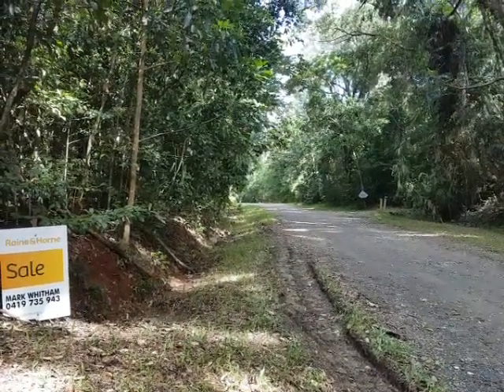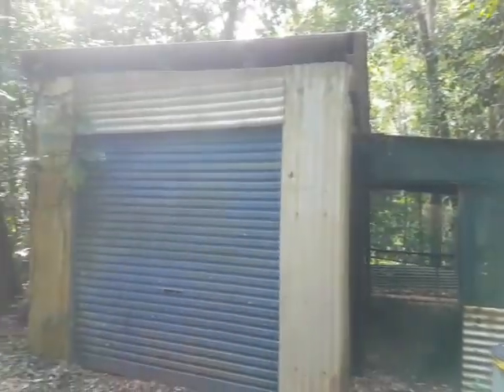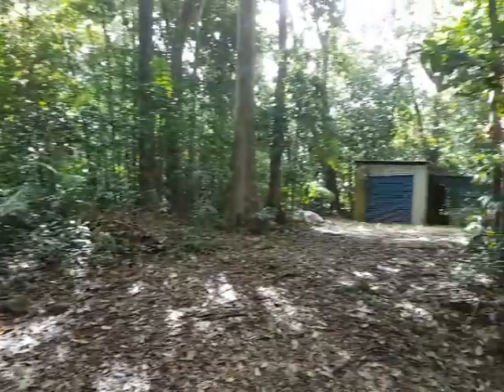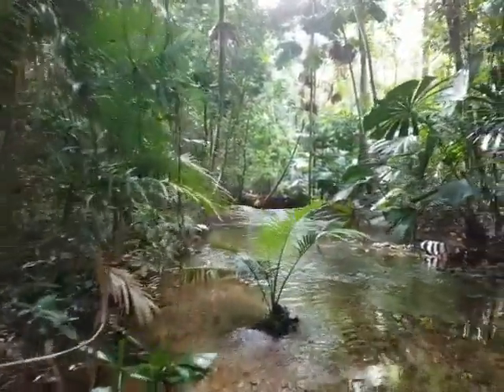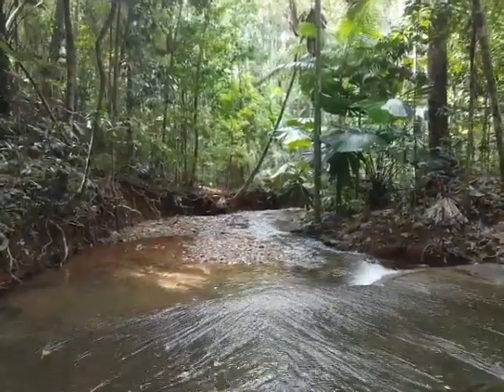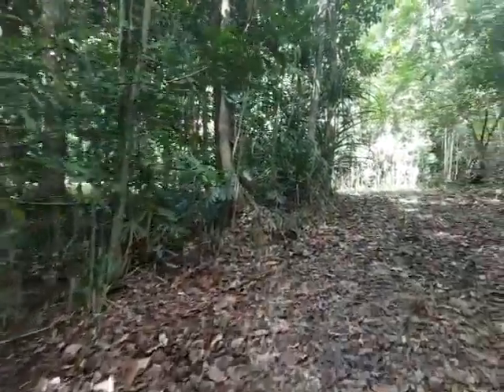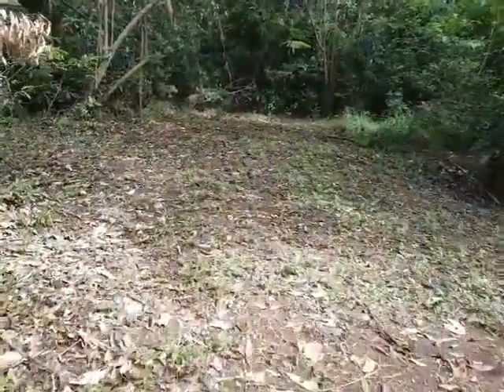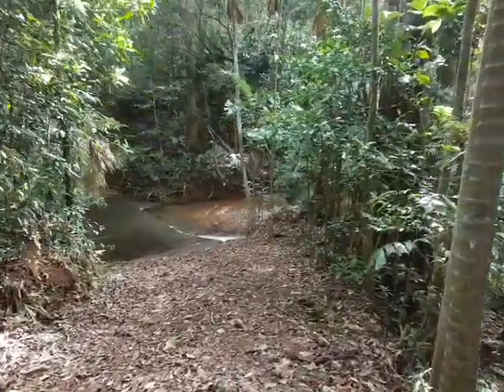SOLD 45 Silver Ash Cow Bay DAINTREE walk thru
Cow Bay located in the daintree Rainforest really is a particulary beautiful and idyllic region. Lush green rainforest, graced by birds and butterflies abounds in every direction. Cow Bay Beach is simply stunning and in a class of its own!
This land parcel, 45 Silver Ash Road, is located only 700 metres to the beach and boasts some of the finest rainforest and absolute privacy in the area.
Access from Silver Ash road is via two driveway entrys  forming a loop road at the netrance to the block.
A bush built shed  and adjacent lean-to offer lock up and dry storage areas near the property entrance
The driveway continues into the block, descending down to an absolutely magical rainforest creek that cuts right through the property. The creek offers crystal clear waters surrounded by outstanding topical rainforest featuring the majestic fan palms, strangler figs and rainforest giants.
The creek has concrete causeway crossing which provides access through to the housepad.  The housepad is instantly calming, with a sloping grass area measuring approx 45 metres by 25 metres, ready to build the rainforest home.
The house pad is surrounded by a thick tropical rainforest natural privacy barrier.
This property has approved house plans ready to go. A development application is still current and full details of the DA and Soil and Septic reports are provided in the property information package.
Have a watch of the video to get the best understanding of block layout and features, but this is truly a very rare and incredibly beautiful and inviting Cow Bay Block. Build your home in stunning rainforest privacy with the sound of the  flowing creek as your ambience.